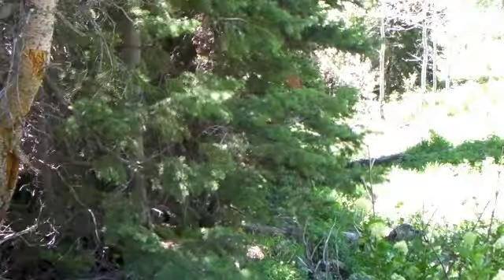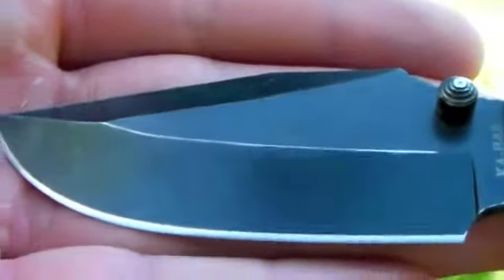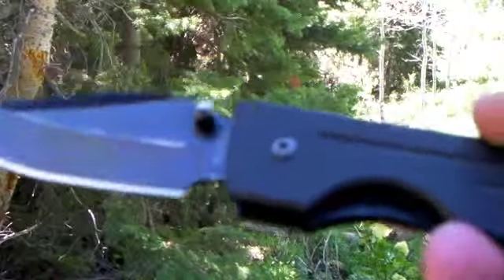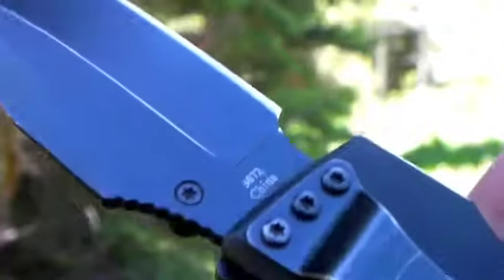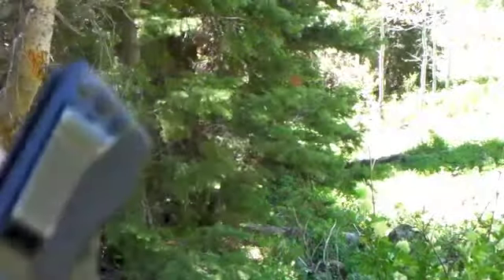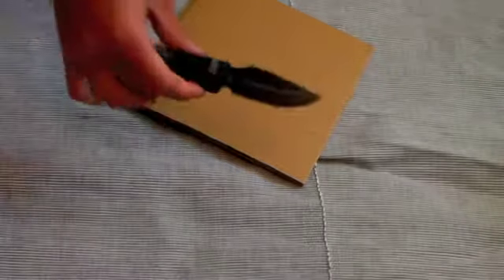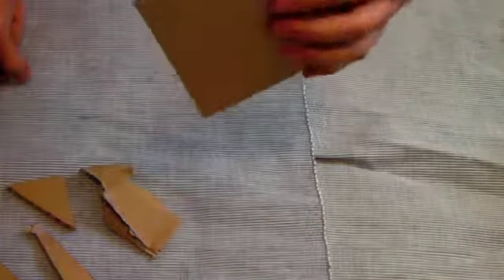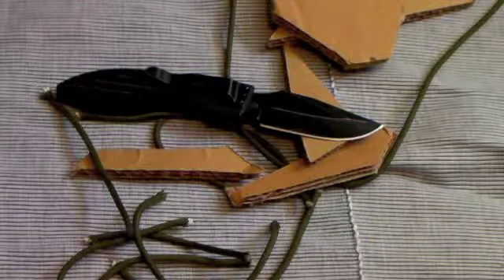Ka-bar warthog folder: cheap EDC (HD)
Ive had my kabar warthog for a long time and its held up great. easy to sharpen, handy, and very high value at around 15$